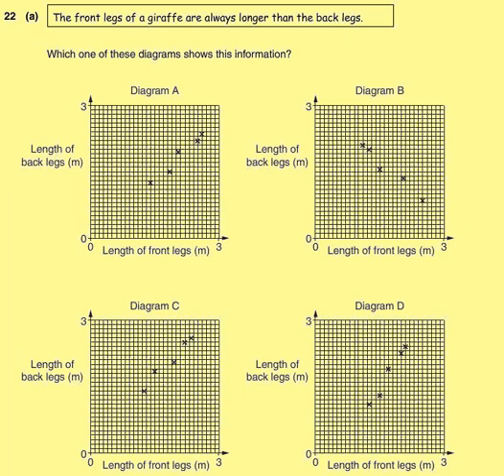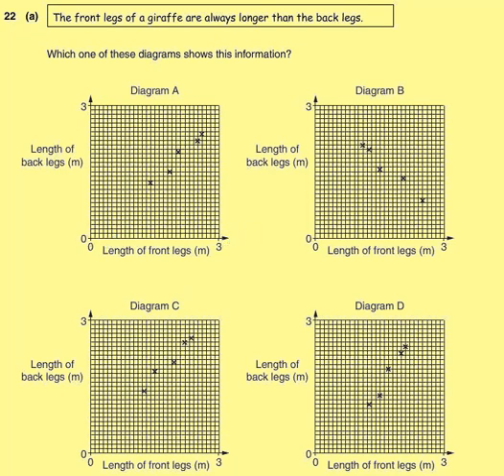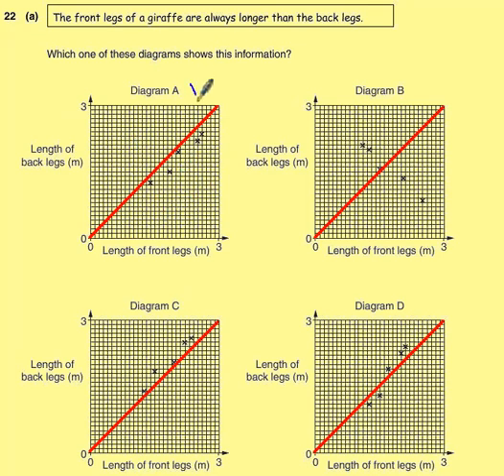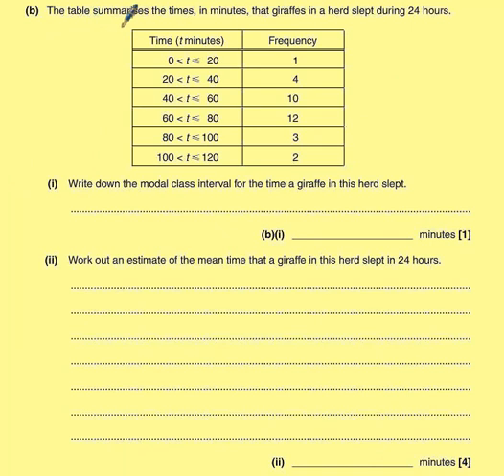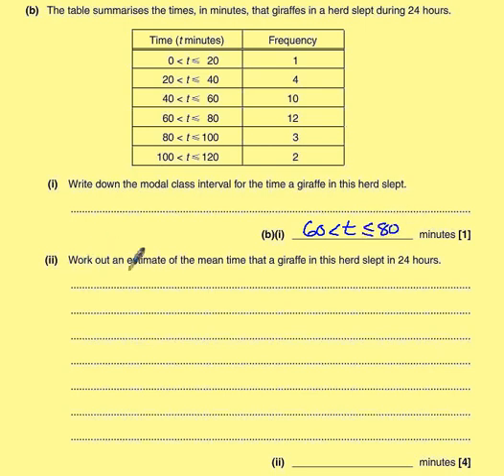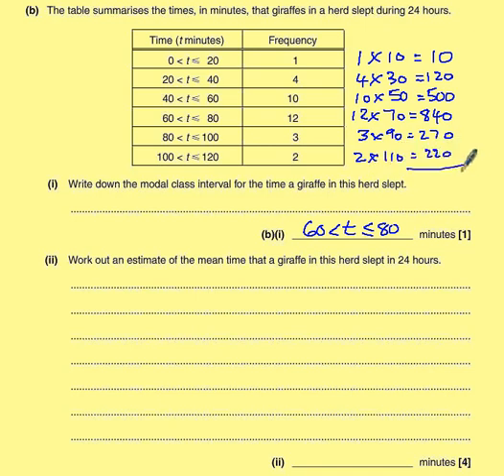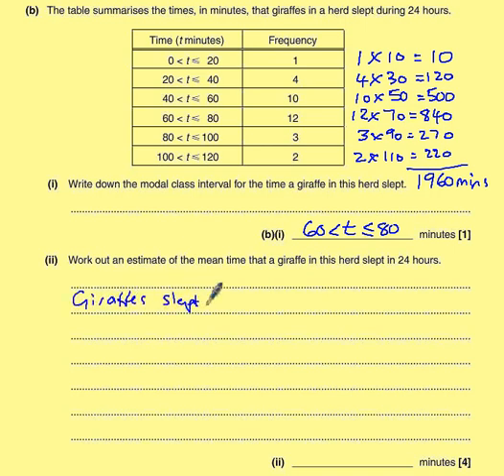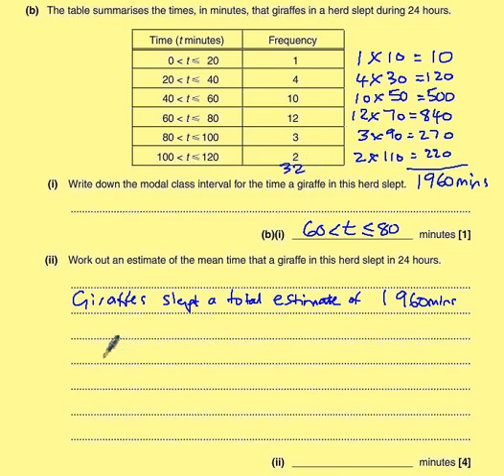OCR J512 June 2011 Paper2 Q22 Linear GCSE Maths.mp4